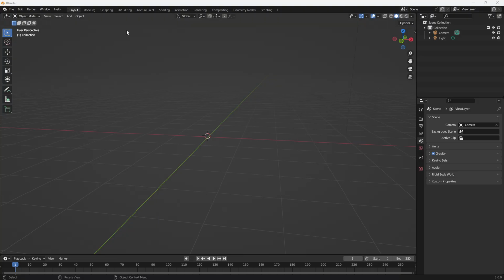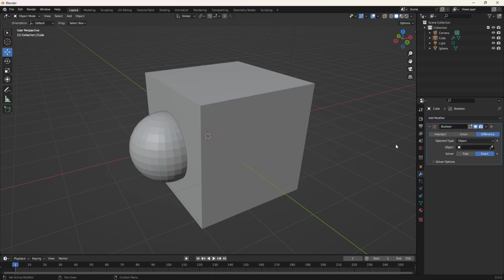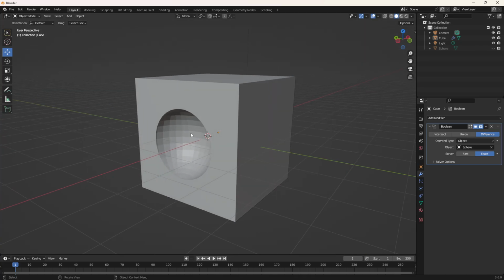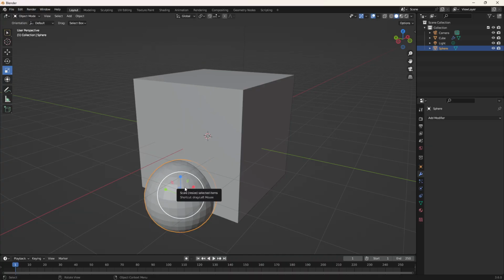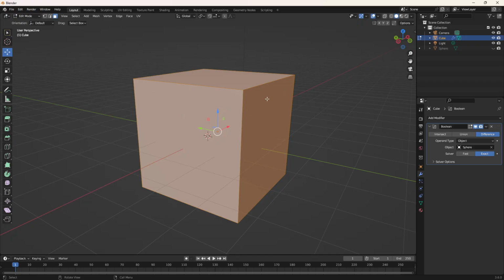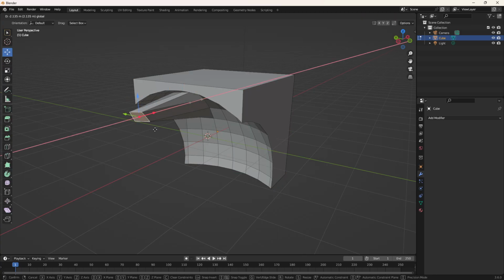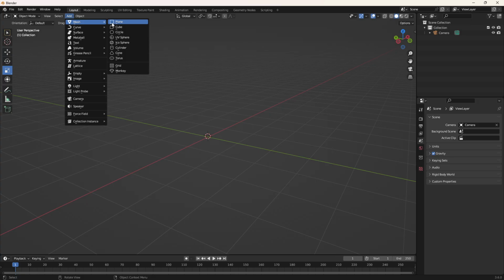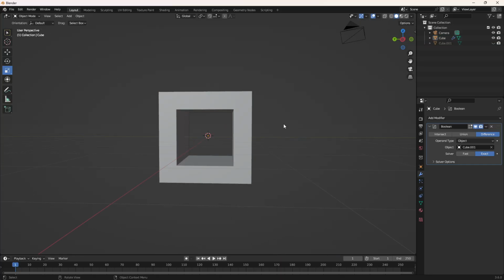Blender Tutorials - Working with Modifiers - 05 Intersect, Union, and Difference Booleans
The Boolean modifier performs operations on meshes that are otherwise too complex to achieve with as few steps by editing meshes manually. It uses one of the three available Boolean operations to create a single mesh out of two mesh objects: Intersect, Union, and Difference. Boolean operations are powerful, but come with some drawbacks that we’ll dig into later on.